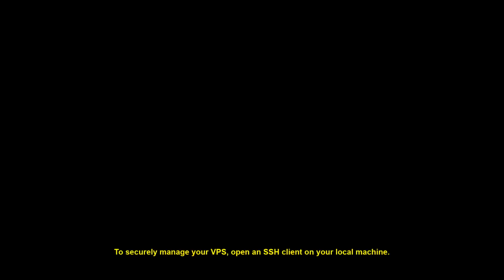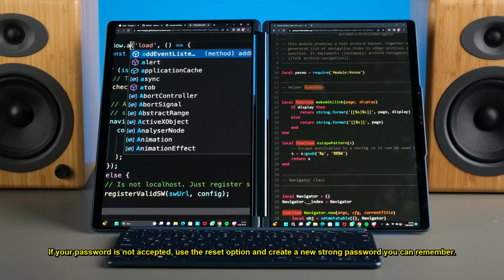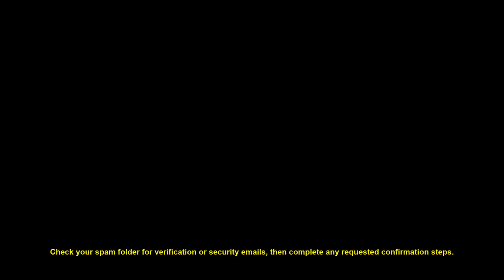How to setup Tailscale for secure VPS management - Quick Tutorial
In this quick tutorial, we'll guide you through the process of setting up Tailscale for secure management of your Virtual Private Server (VPS). Learn how to enhance your server's security, streamline access, and simplify your workflow with Tailscale's powerful mesh networking capabilities. Whether you're a beginner or an experienced user, this step-by-step guide will help you configure Tailscale in no time.